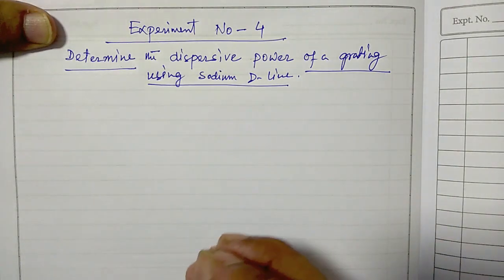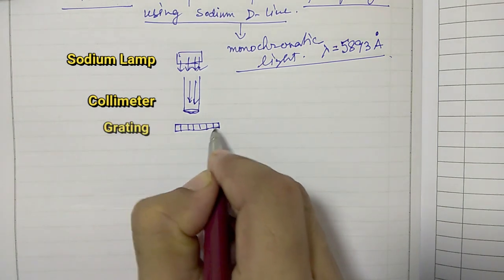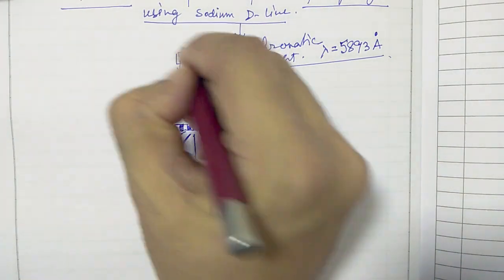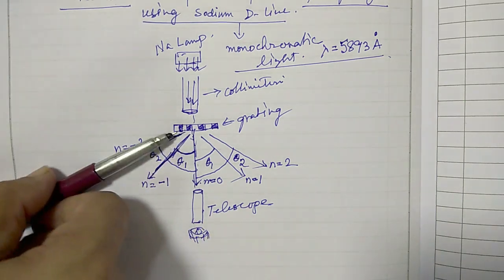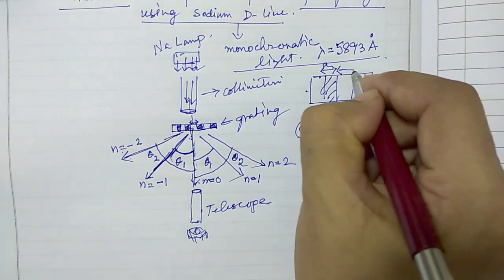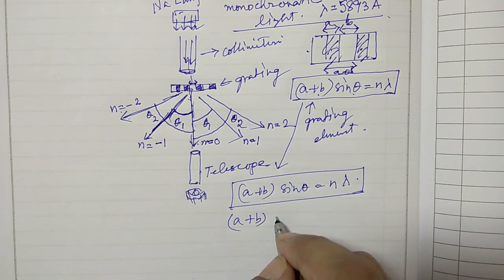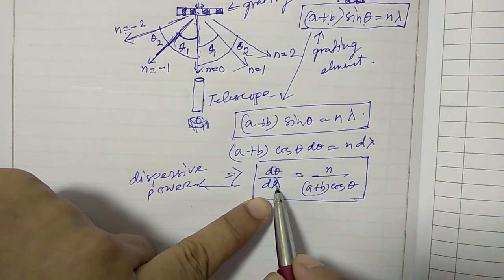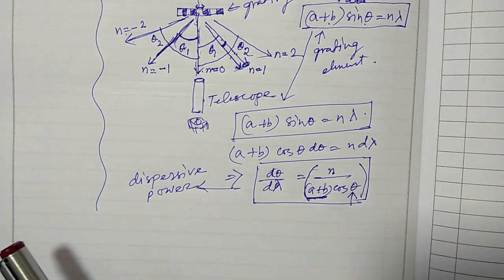Experiment 04 - Part 02 - Theory for Diffraction Grating Experiment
Experiment 04 - Determination of dispersive power of a diffraction grating using sodium-D lines

This is the video demonstration for the UPH004 - Applied Physics course taken by the first-year Bachelor of Engineering students at the Thapar Institute of Engineering & Technology (TIET), Patiala.

TAAG:

Applied Physics, UPH004, Lab Demonstration, Sodium-D Lines, Diffraction Grating, Diffraction, Grating, Dispersive Power, Physics, TIET, Thapar Institute of Engineering & Technology, Patiala